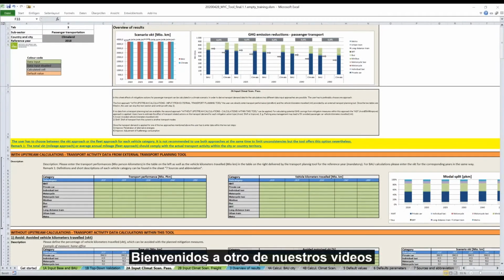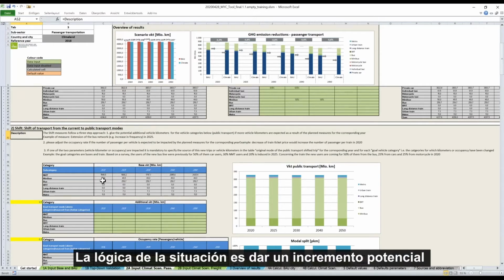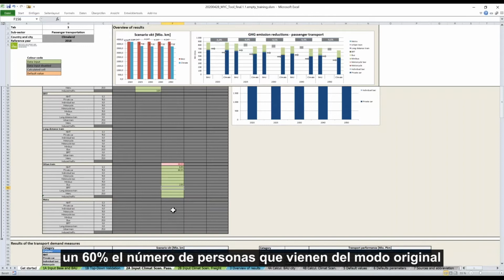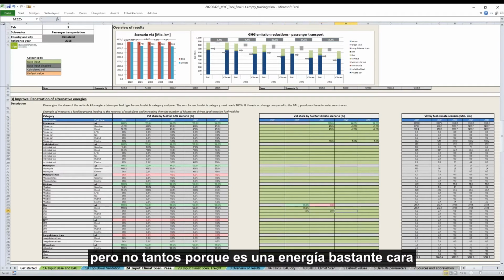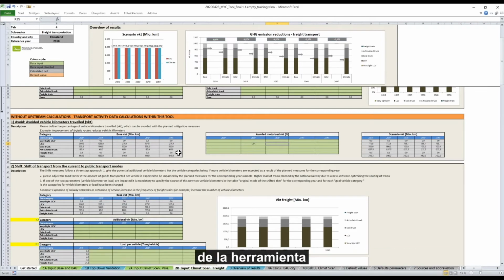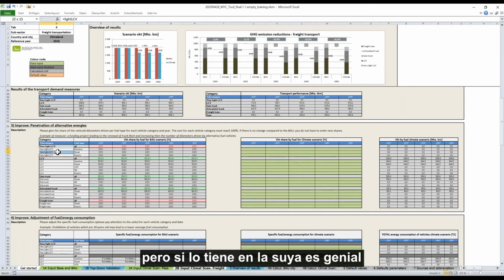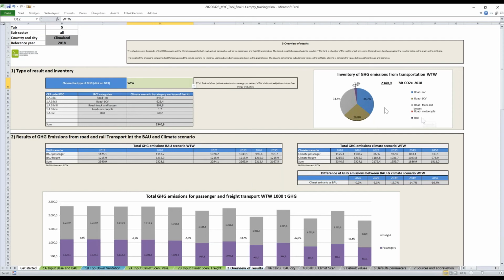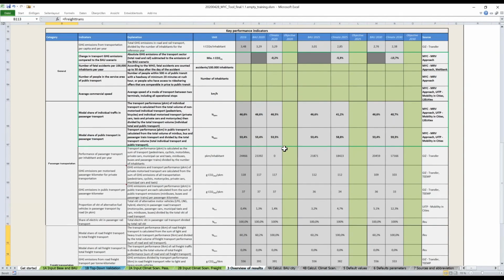3 MYC TUTORIAL CLIMATE SCENARIO